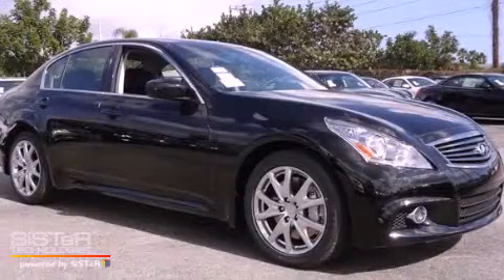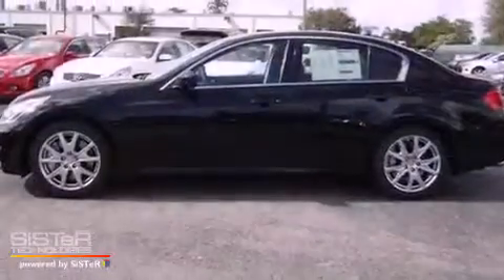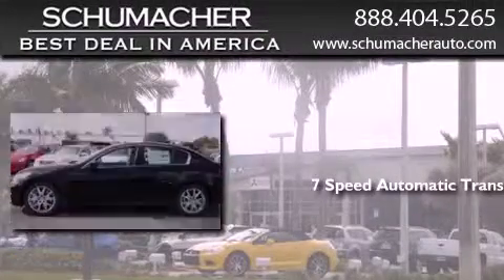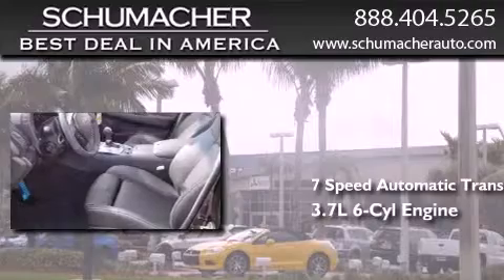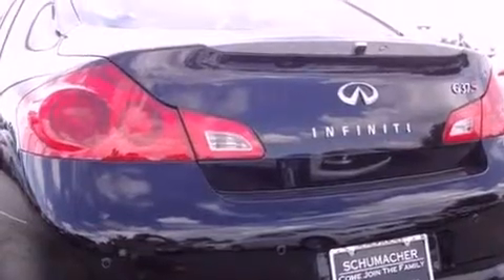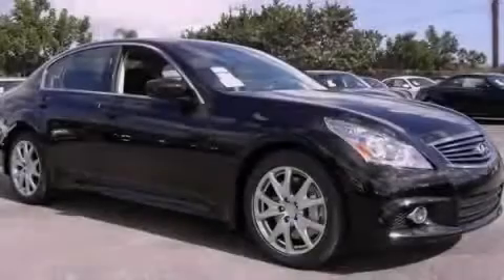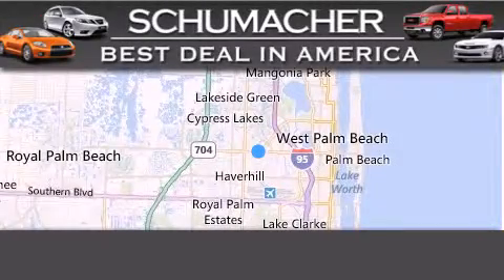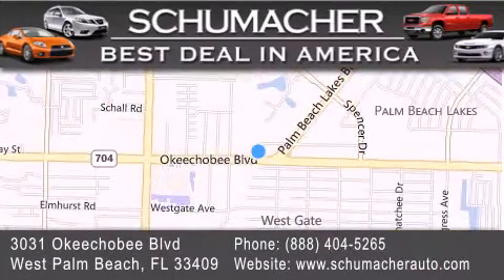2013 Ft. Lauderdale FL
Year : 2013
 Make : Infiniti
 Model : G37
 Engine : 3.7L V6
 Trans . : Automatic 7 Speed
 Exterior : Black
 Miles : 10

 Stock : I130859